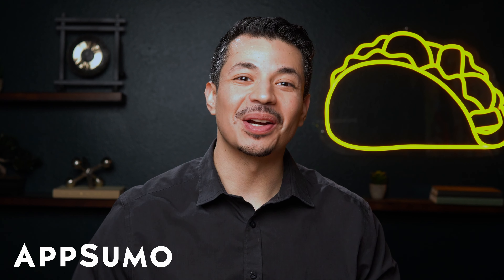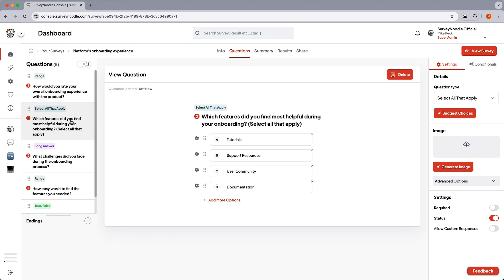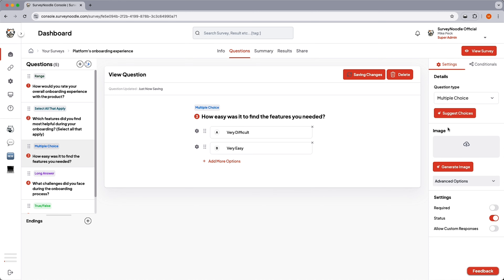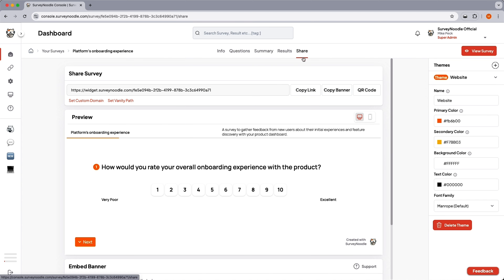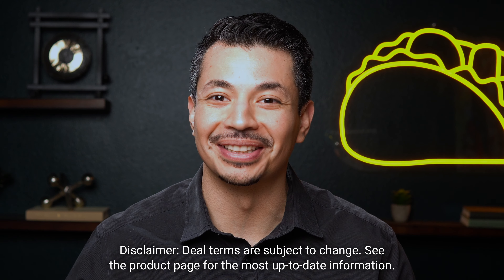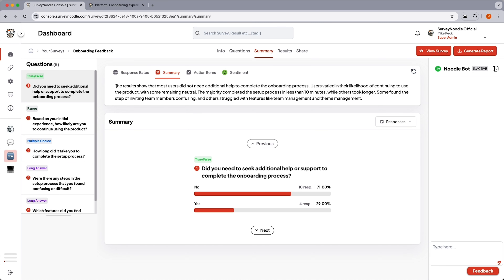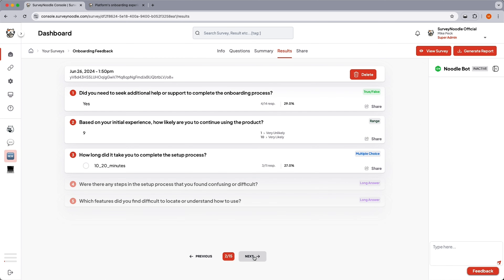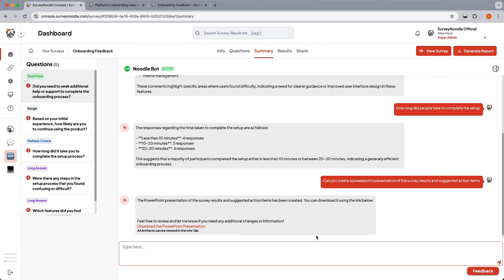Smarter Surveys and AI-driven Insights | SurveyNoodle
SurveyNoodle is a survey tool that uses AI to write questions, analyze responses, and help you understand the data.

When asking customers for feedback, the last thing you want to do is confuse them. (“Have you ever had a dream about, um, you, uh, your recommending, um, about my product?”)

But figuring out the right questions to ask is just half the battle—you also have to format everything to deliver a frictionless user experience.

If only there was an AI platform that could create clear, concise, and relevant questions to make the most of your user surveys.

Get actionable insights with SurveyNoodle.